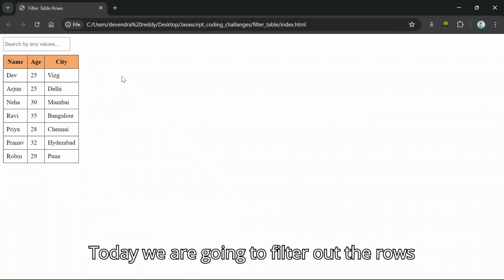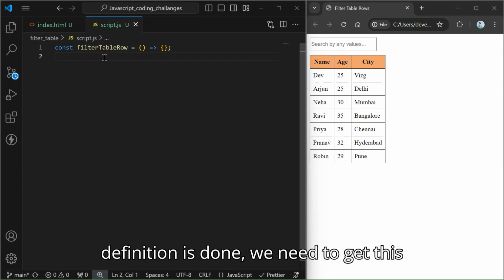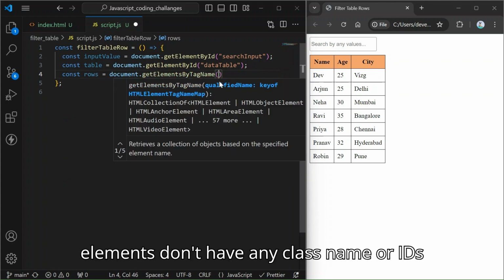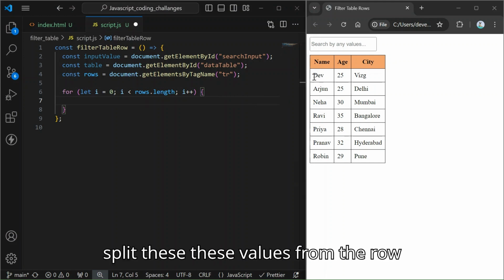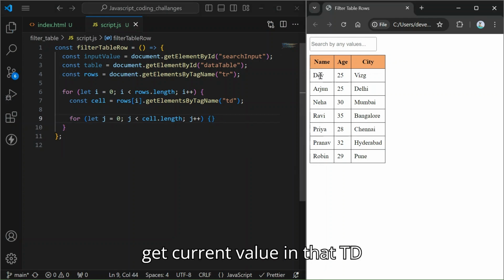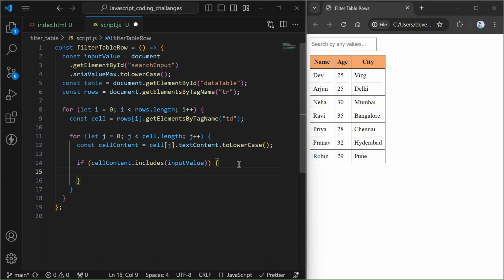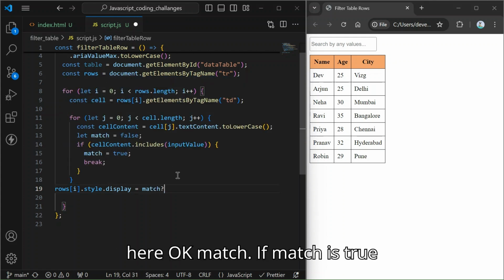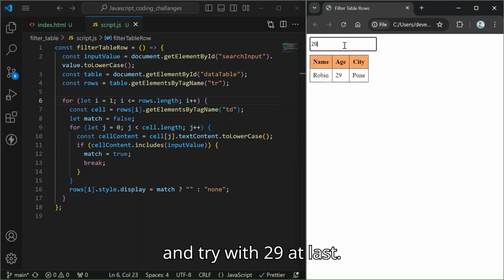Filter table values